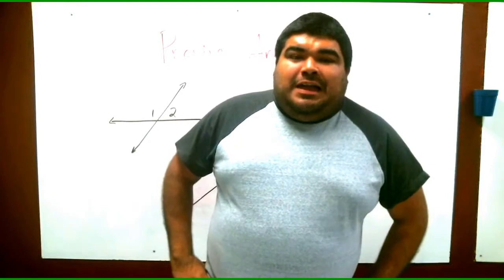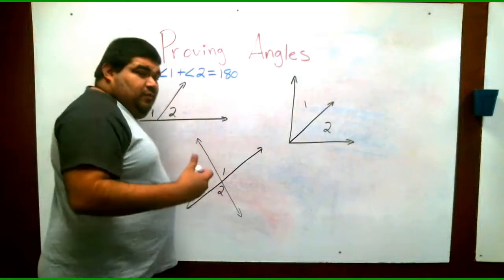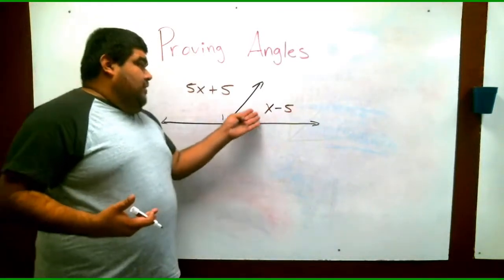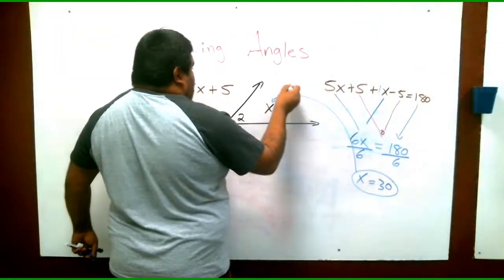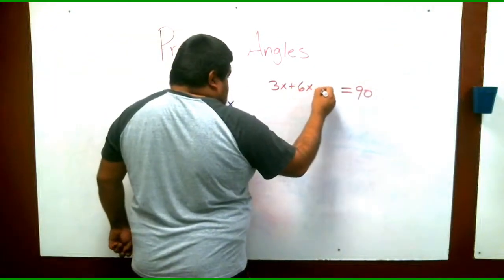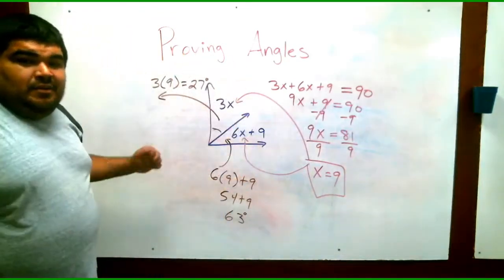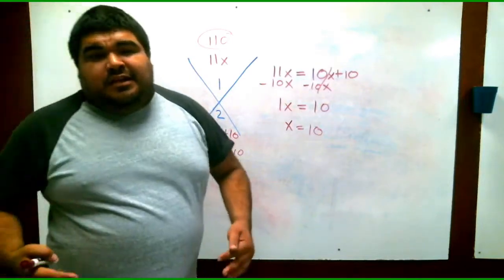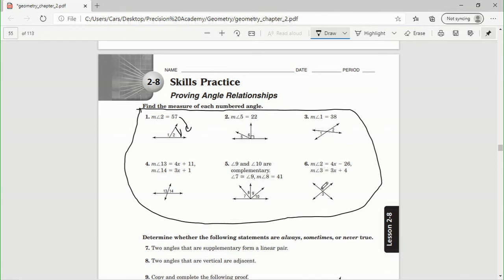Geometry C#10 (9/16/20)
Proving Angles